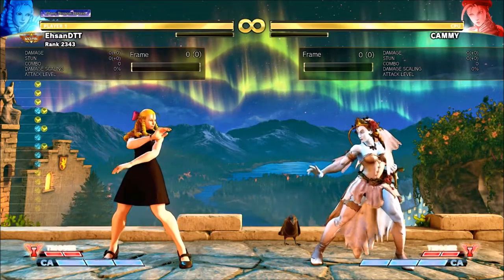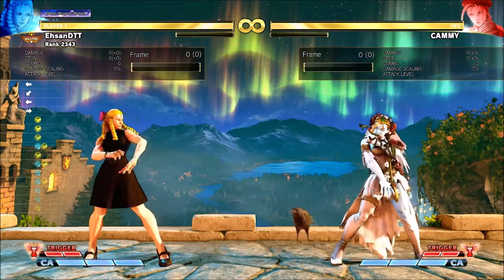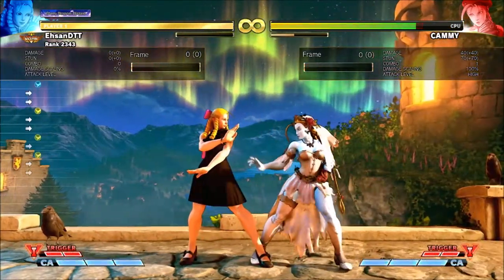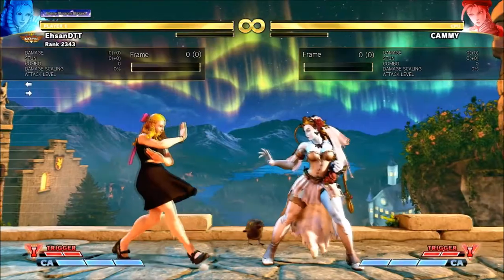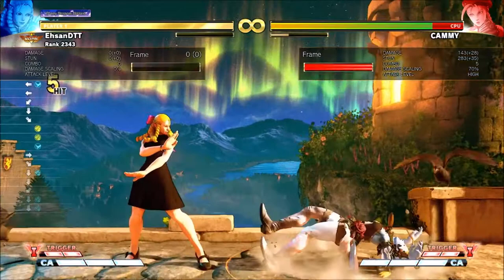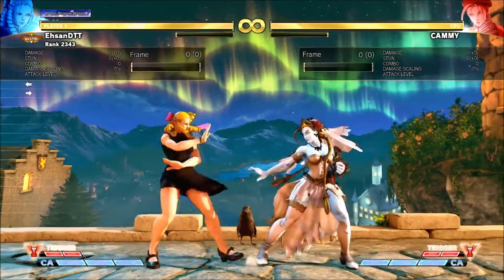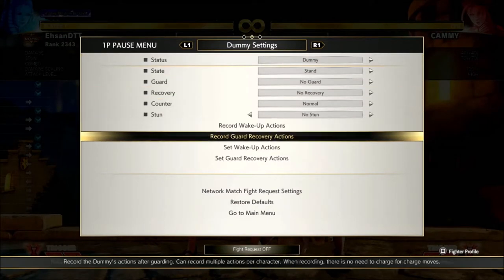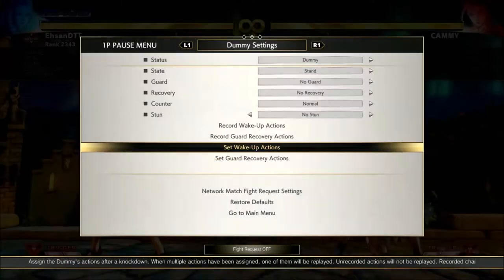Karin Guide Part 5A: Neutral for Beginners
This week we go into working previous lessons in order to get an understanding on basic Karin neutral!

1:40 Neutral approaches using your buttons.
2:50 Calling out dashes.
4:30 Confirming from neutral buttons
7:20 Counter hitting with s. LK
9:47 Basic combo option overview